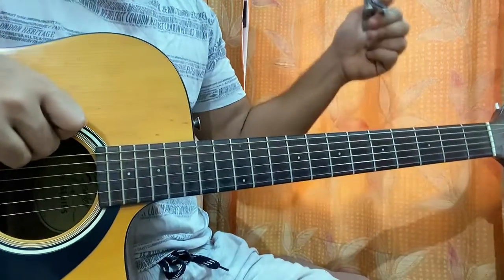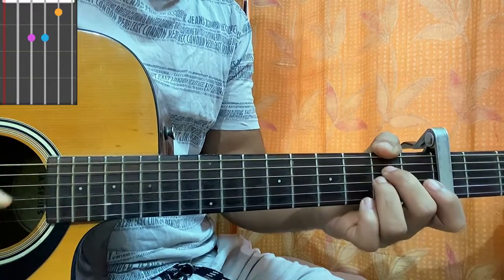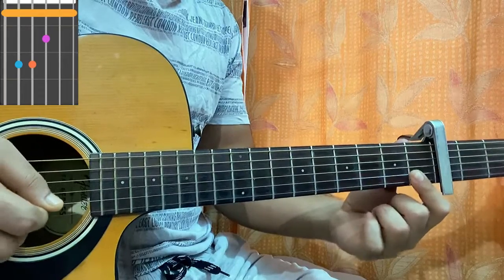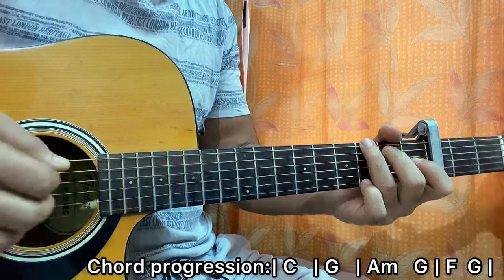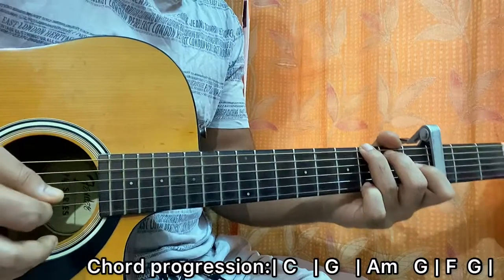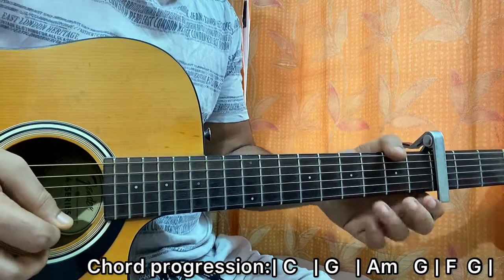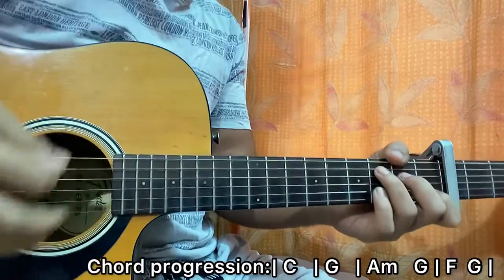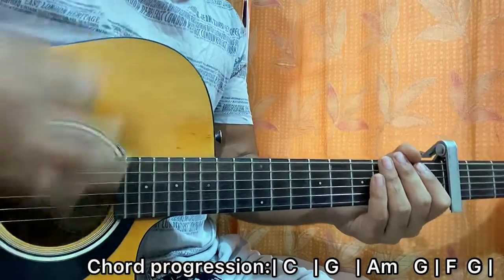sapientdream - pastlives // Guitar Tutorial with Chords, Lesson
In this video, I’ll show you how to play "Pastlives" ‎ by ‎‎‎‎‎‎@sapientdream        .

This is a complete Guitar
tutorial of the song which will help you

Cheers=]